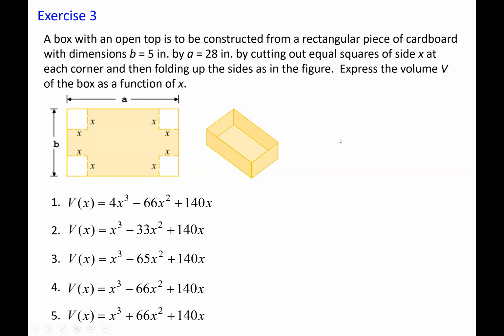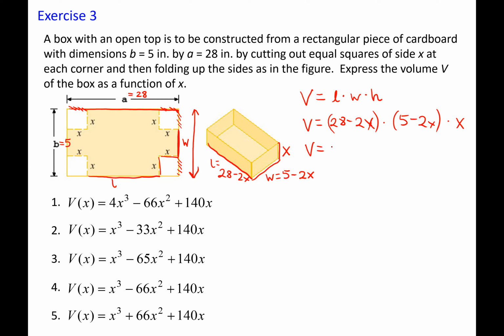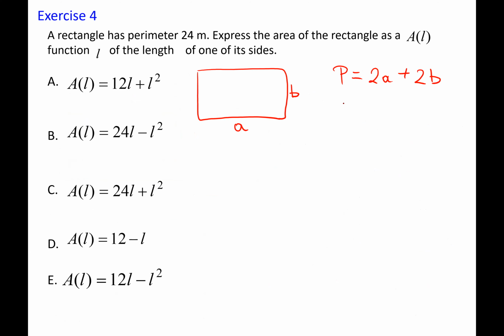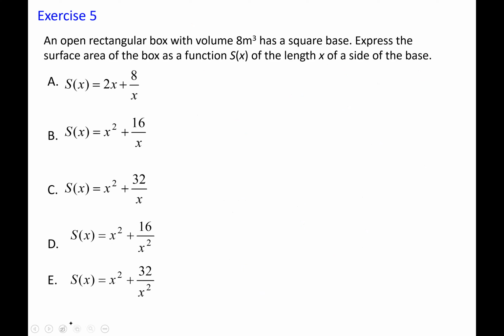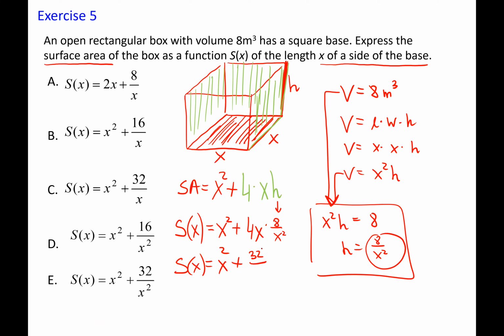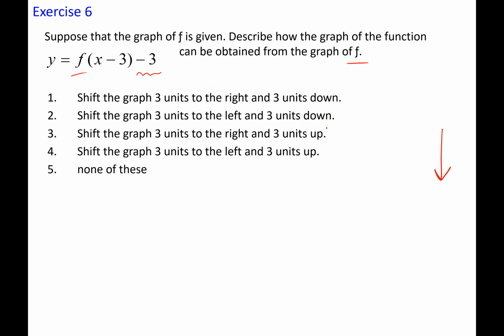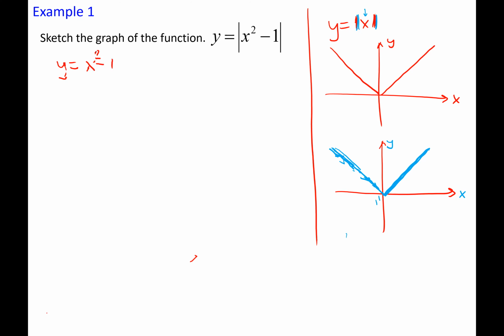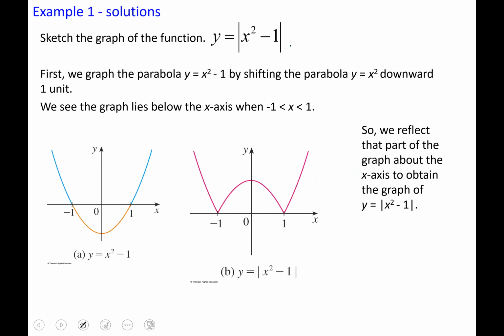140 Week 1 part 2